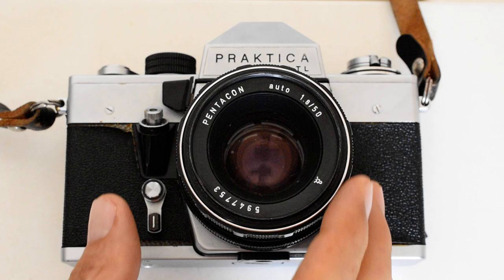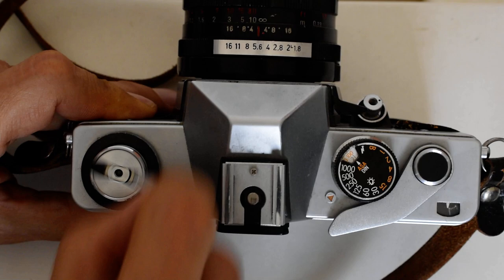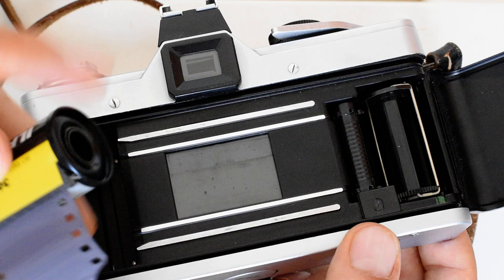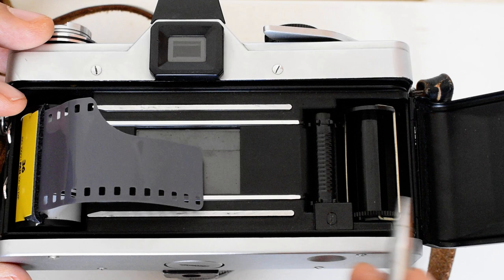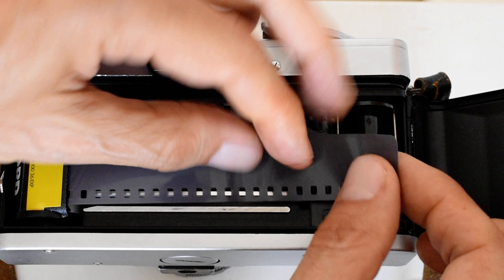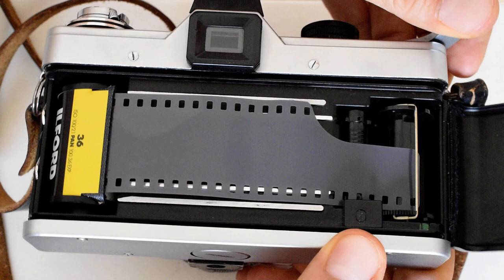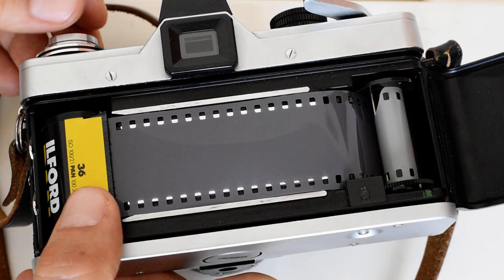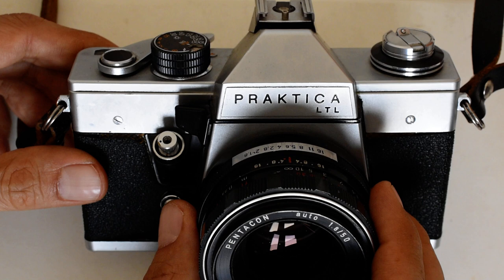Loading Film - Praktica LTL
This video demonstrates loading a roll of 35mm film into a Praktica 35mm SLR film camera.  The owners manual for this camera may be downloaded